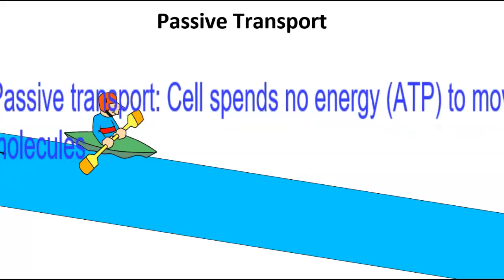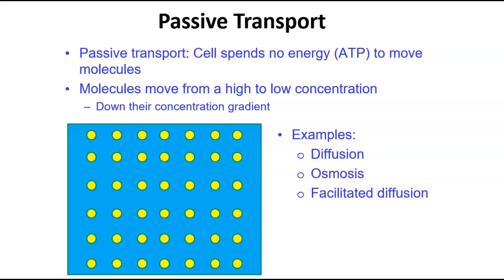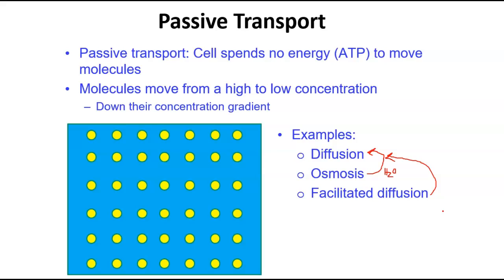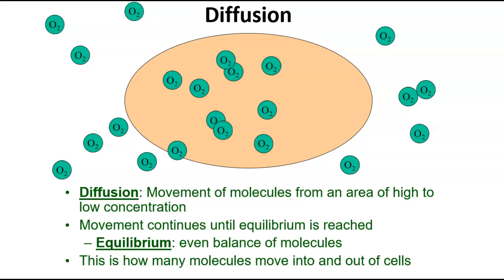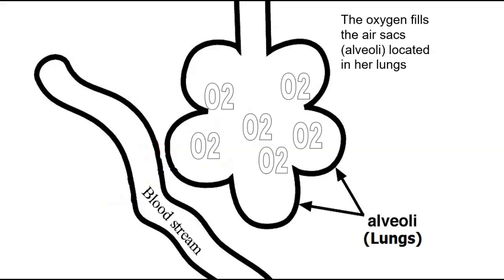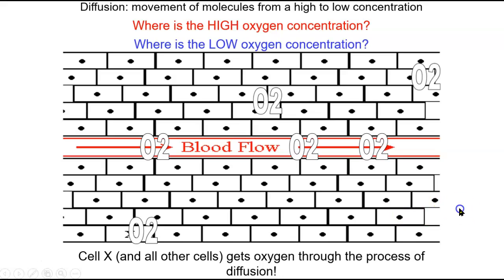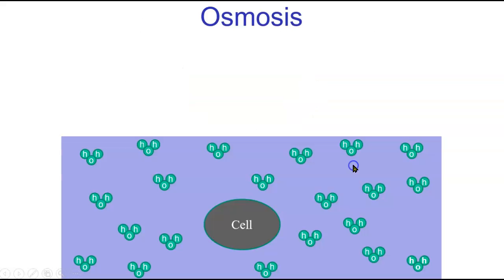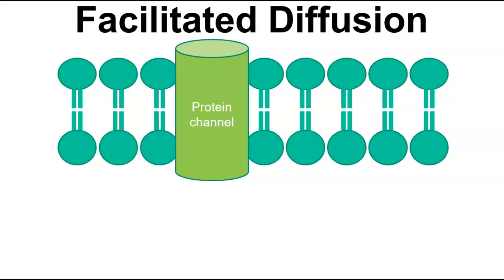Cell Transport: Passive Transport